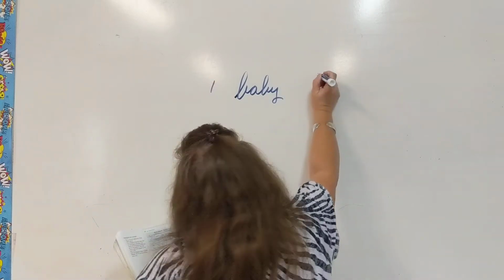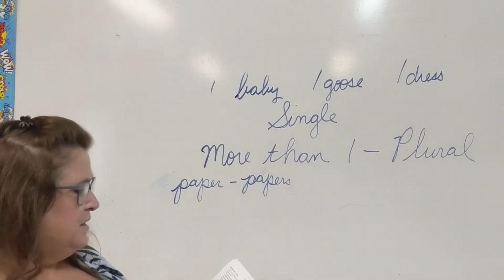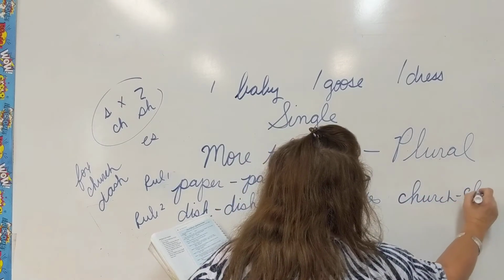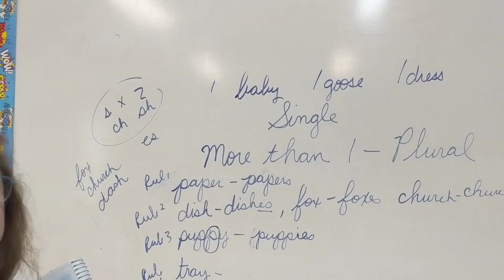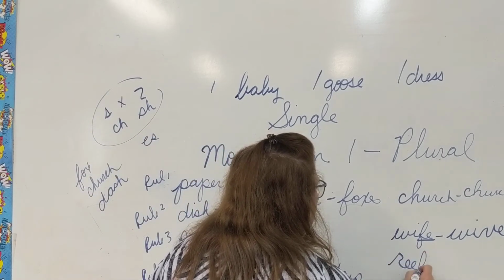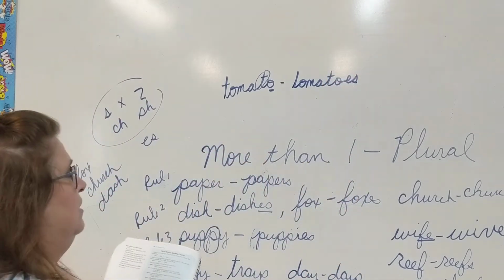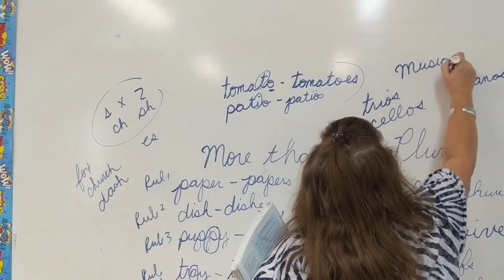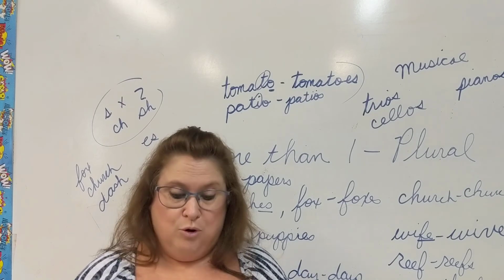3rd Grade Language Lesson 14